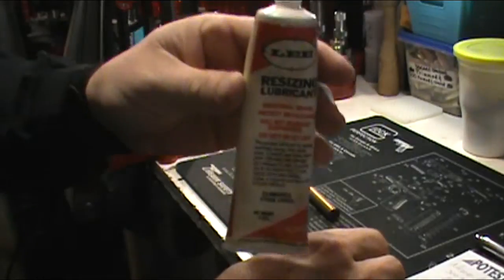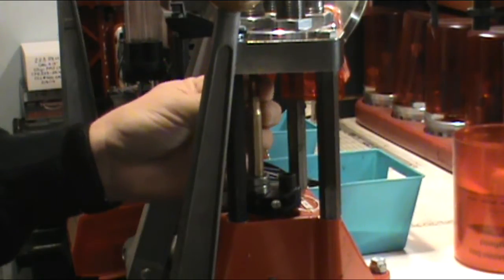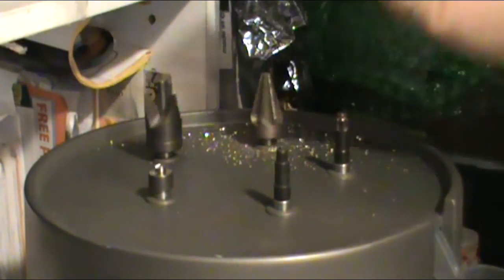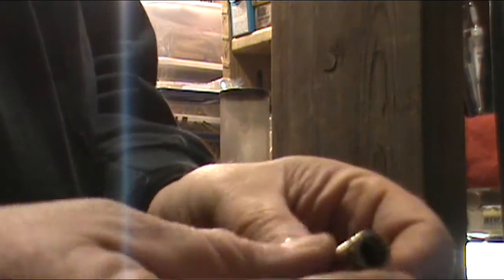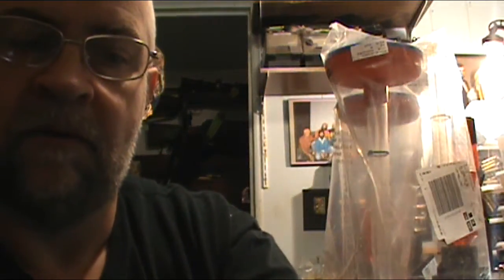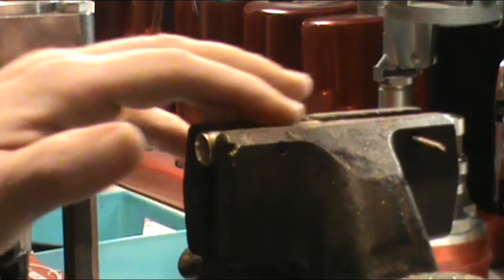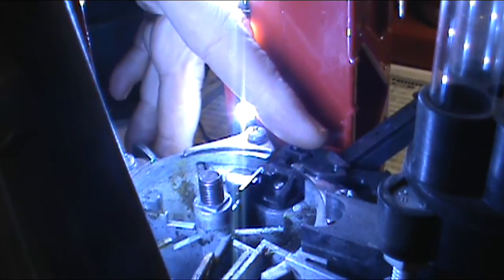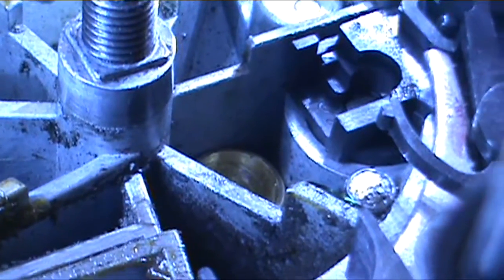LEE Loadmaster Primer Catch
This video is to show you the modification for making a primer catch to fit in the shell plate carrier of your LEE Loadmaster.  This primer catch is to catch the good primers that may be ejected by your priming system.  I will give a shout out to hunt4fun100 who made the first video about this mod.  I just took it a few steps further showing you how to do it.